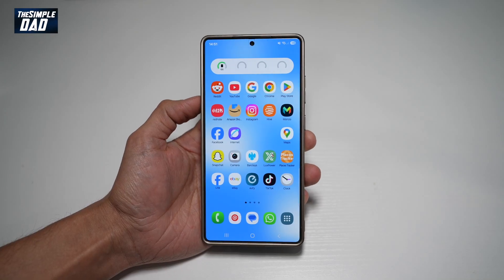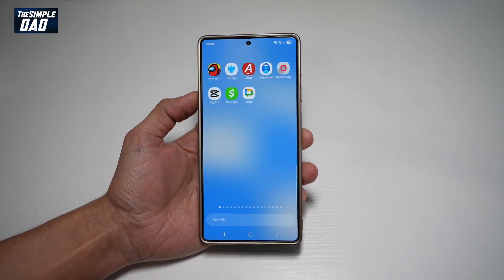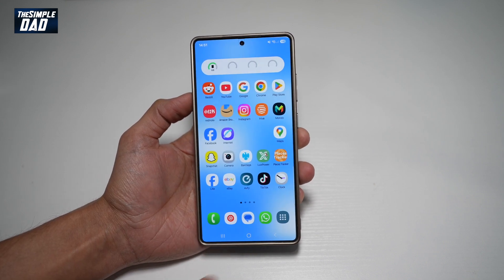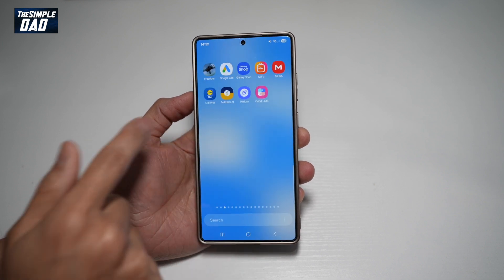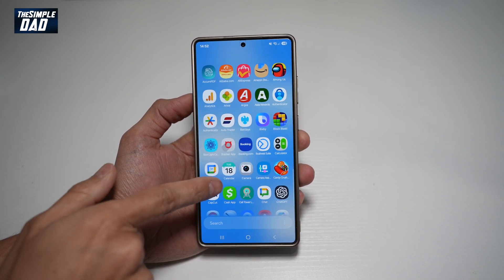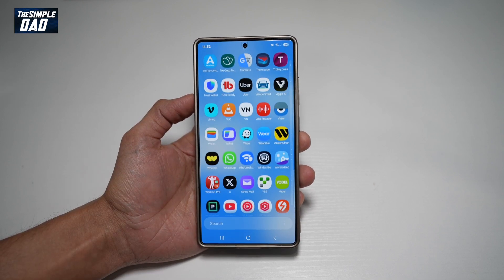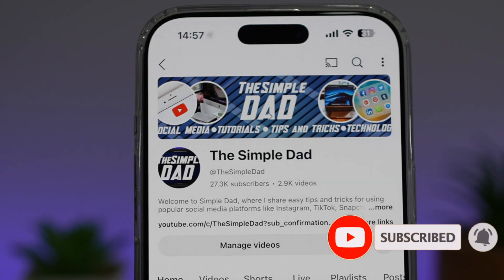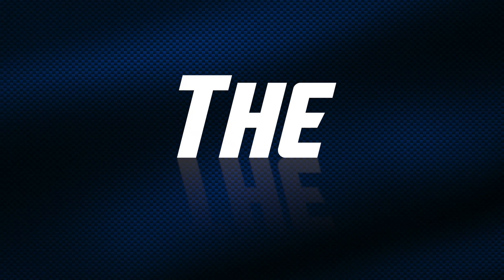How to Change App Library to Vertical Scroll on Samsung S25 Ultra 2025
00:00 Intro
00:10 Like or no Like
00:20 How to Change App Library to Vertical Scroll on Samsung S25 Ultra